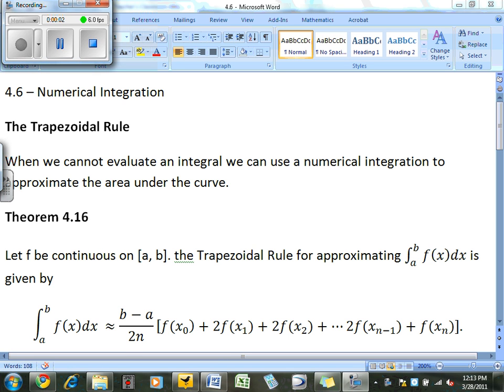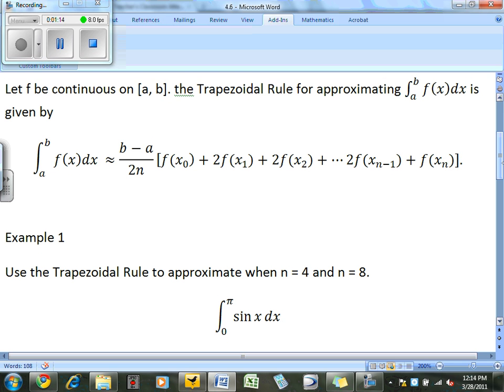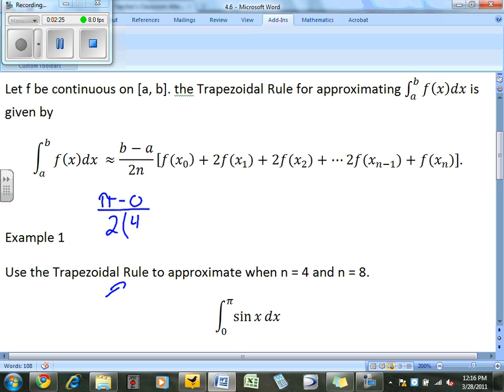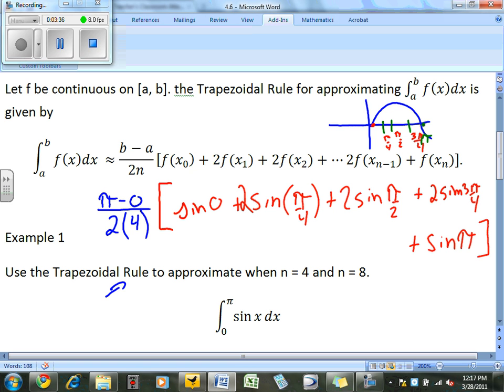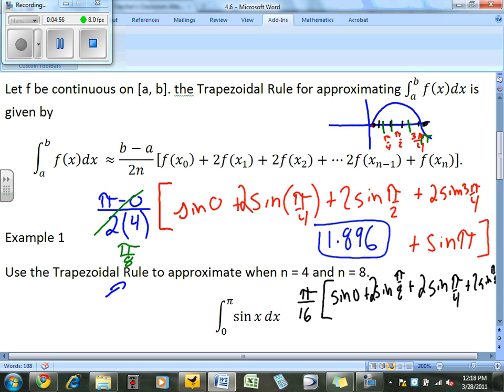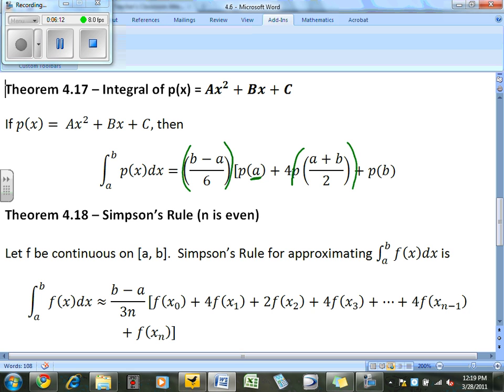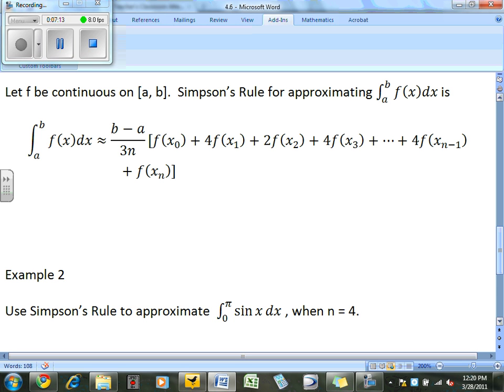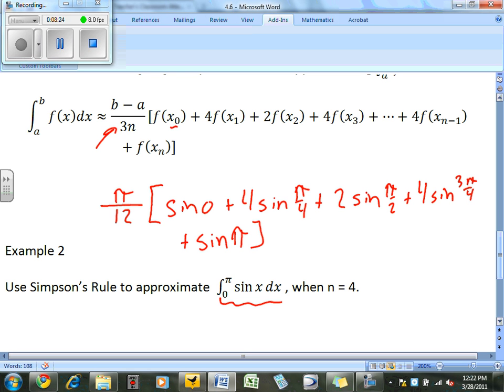4 6 trap and simpson rule